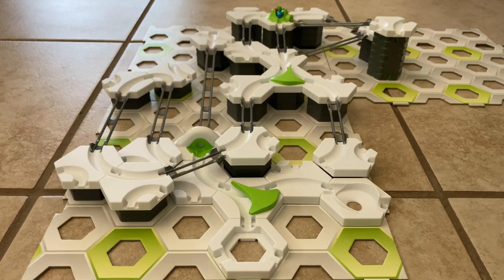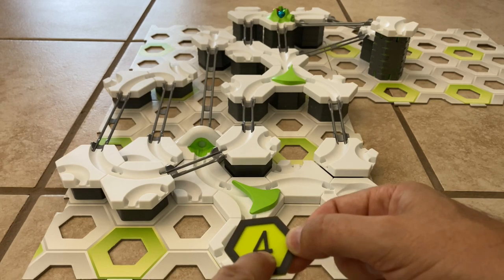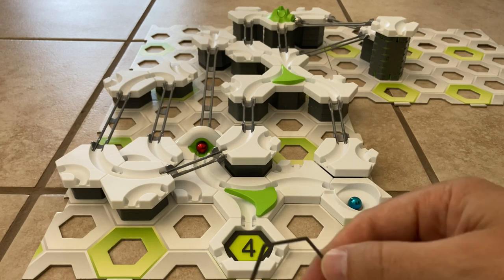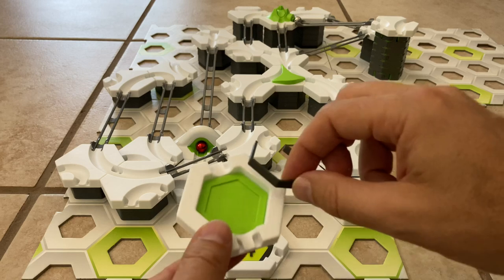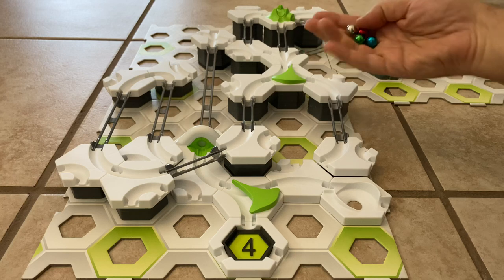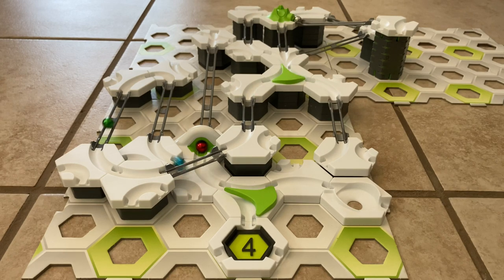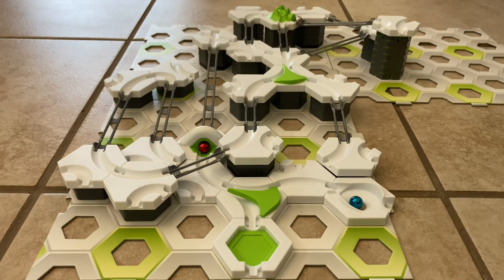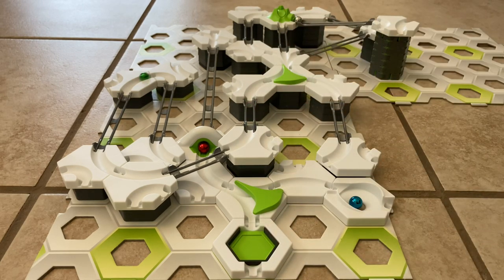GraviTrax 3D Parts - End Tile Marble Catcher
Have you ever had a problem with your marbles rolling out a Gravitrax landing pad? If so, print out this very simple Marble catcher. It only has one opening for the marble to enter, but blocks the other two openings, closing them off so that the marble cannot escape. This marble catcher is designed to be used on top of the green landing pad, or on top of the free Binary place value landing pad inserts which I have published separately to Thingiverse.

Thingiverse files for GraviTrax Binary Place Value Landing Pad Inserts for building marble computers